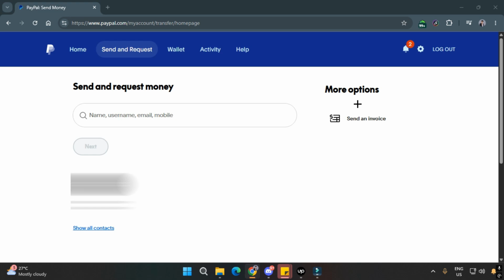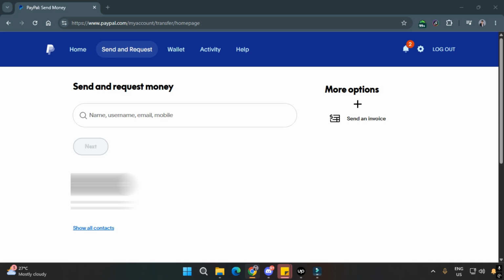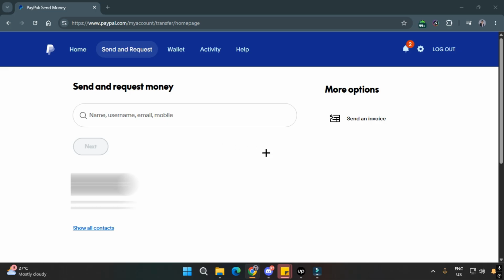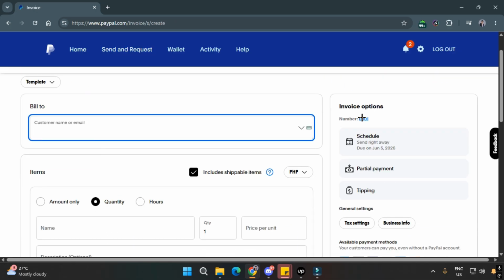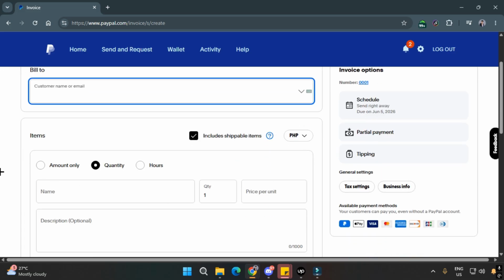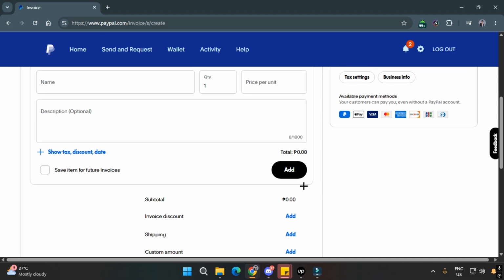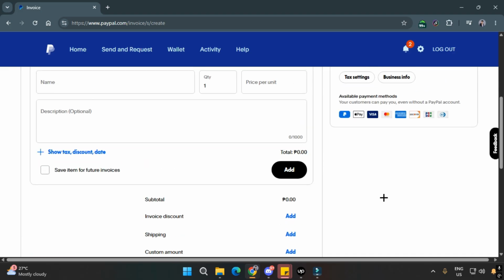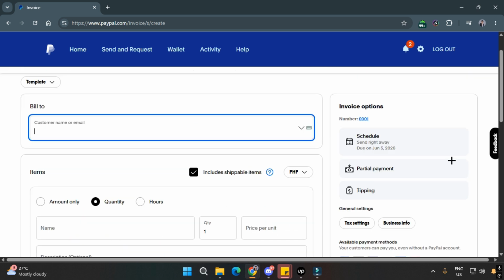How To Add Money to PayPal From a Credit Card 2026 (Easy Guide)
Hey there, in this tutorial, I’ll show you step by step how to add money to PayPal from a credit card in 2026 and explain the available options for funding your PayPal account.